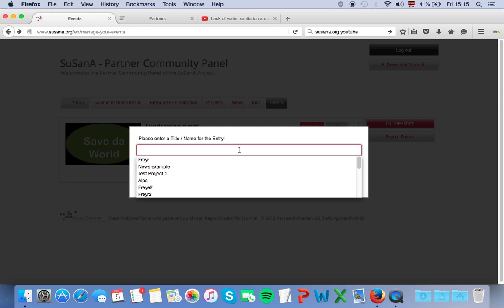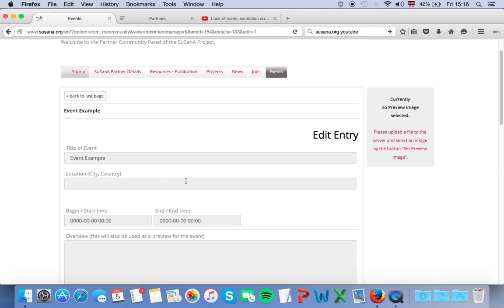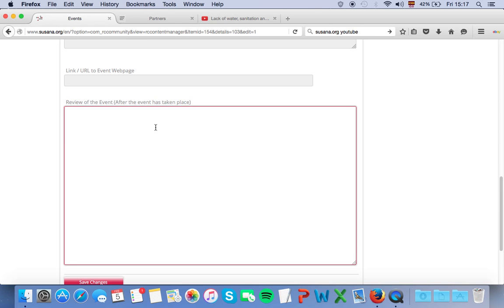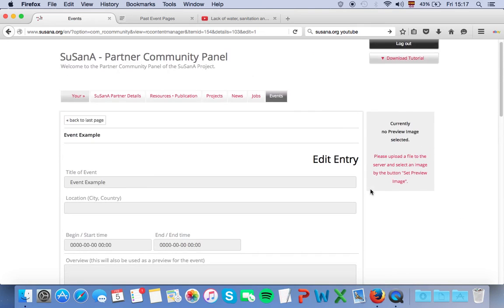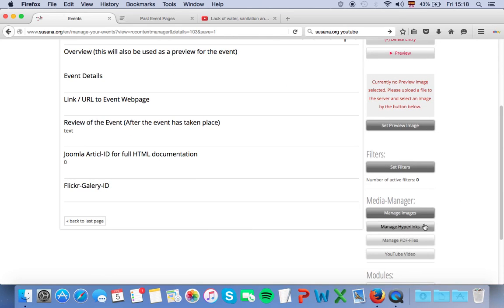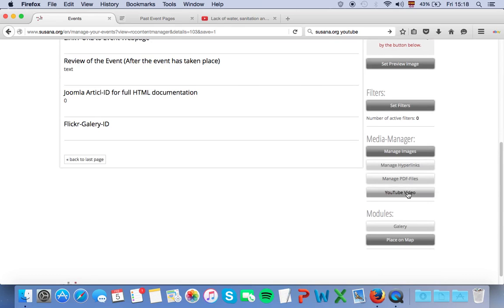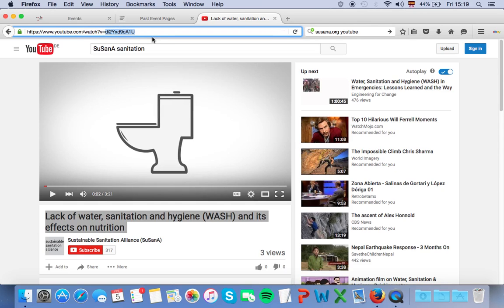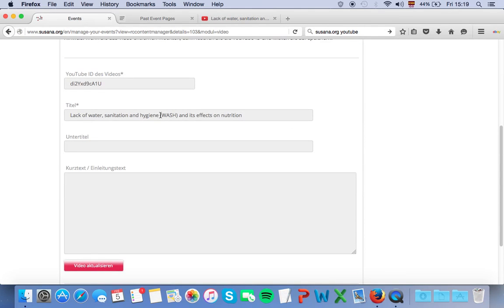SuSanA Partner Profile Part 9: Events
This is the ninth part of a series of tutorials that will guide you through the components of setting up your partner profile

Part 9. Adding events & videos

Table of Contents:

1. Add an event Min. 01:11

2. Edit event 03:50

3. Adding YouTube videos 04:15